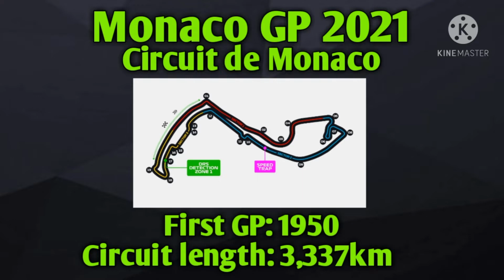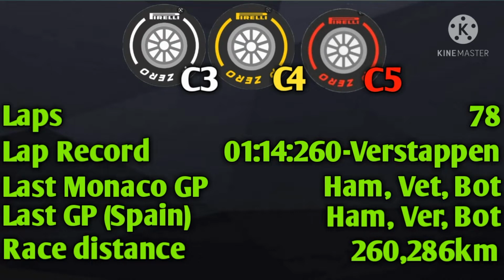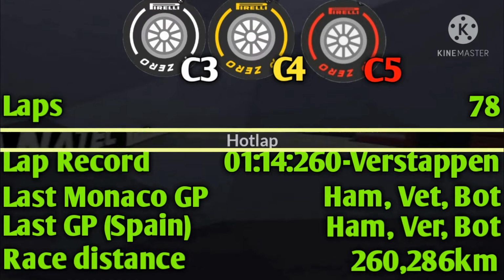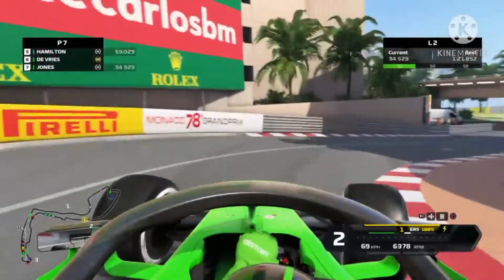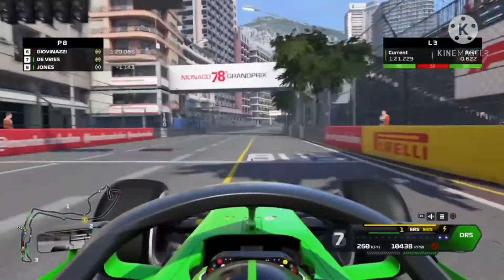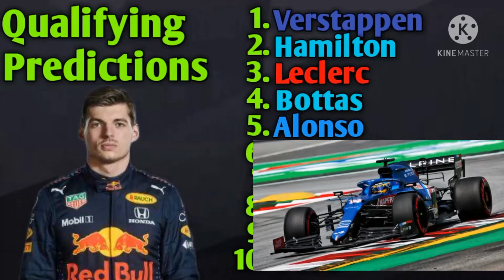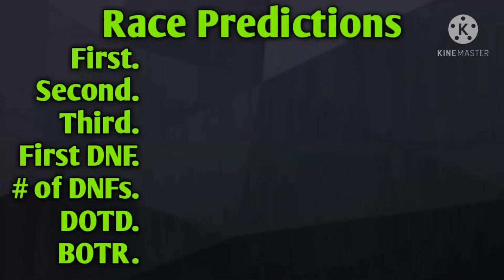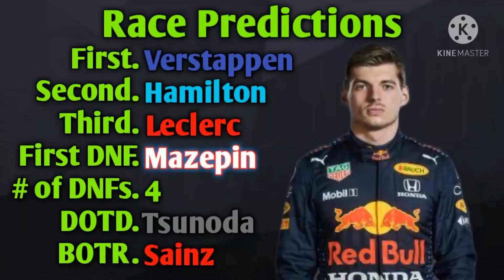F1 2021 Monaco GP Weekend Preview||WITH PREDICTIONS!!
Today we are previewing the Formula 1 2021 Monaco Grand Prix weekend as well as predicting it's outcome

Past Race Previews

00:00 - Intro
00:31 - Race Specifications
01:38 - Hotlap
03:14 - Qualifying predictions
04:36 - Race Predictions
06:04 - Weekend Schedule
06:41 - Outro

Formula 1,
F1,
Monaco GP 2021,
Monaco GP Predictions,
F1 2021 Monaco GP Hotlap,
Monaco GP Hotlap,
Monaco GP Race Predictions,
Monaco GP Qualifying predictions,
Formula 1 Weekend Predictions,
Monaco GP Weekend Schedule,
Dk Jones F1,
Monaco Grand Prix,
Hamilton v Verstappen,
F1 YouTuber,
Monaco GP Winner,
Formula 1 Weekend Schedule,
Monaco GP Grid predictions,
Mercedes v RedBull,
Formula one,
Monaco GP Sprint Quali,
F1 2021 Monaco GP,
McLaren One off Livery,
McLaren Monaco Livery,
McLaren 2021 Monaco Livery,
McLaren 2021 One off Livery,
McLaren livery for Monaco GP,